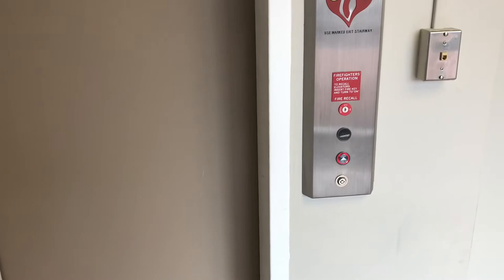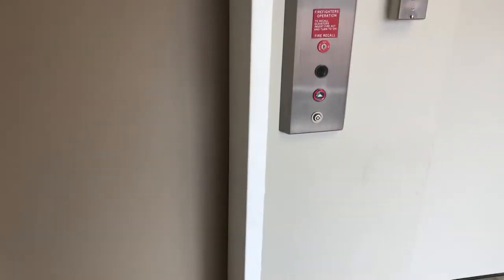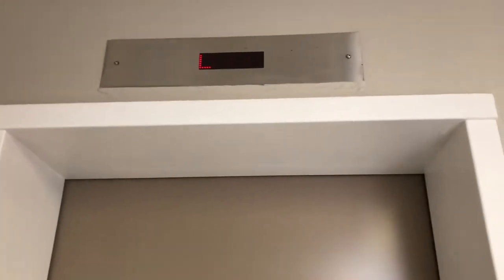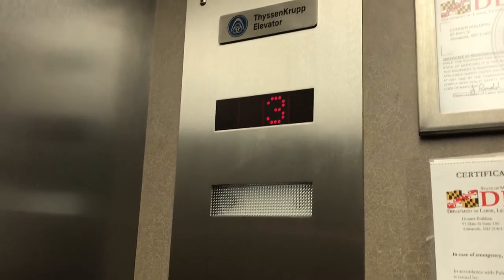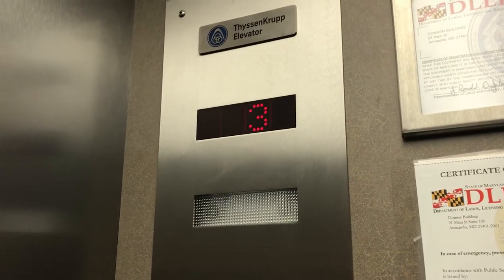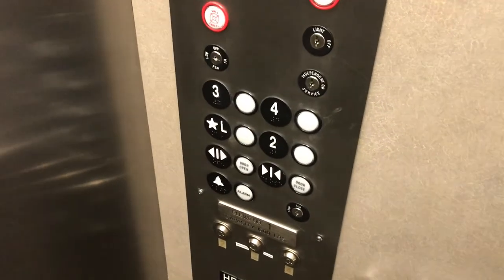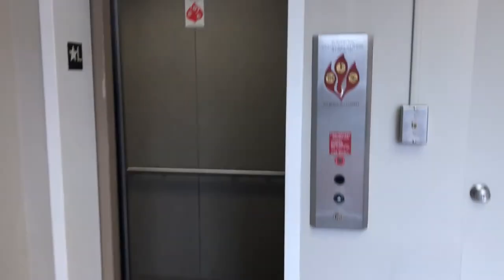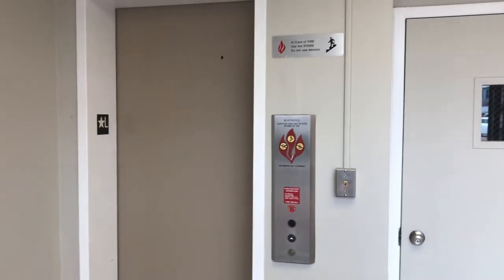Thyssenkrupp hydraulic elevator at the Donner Building in Annapolis, MD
(Recorded 3-15-18)